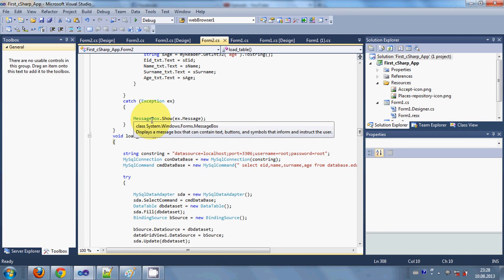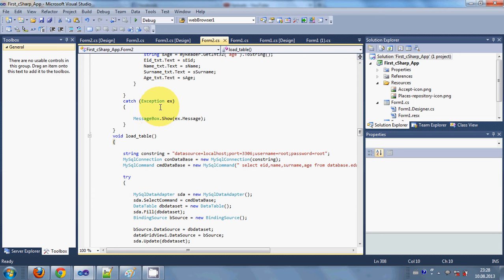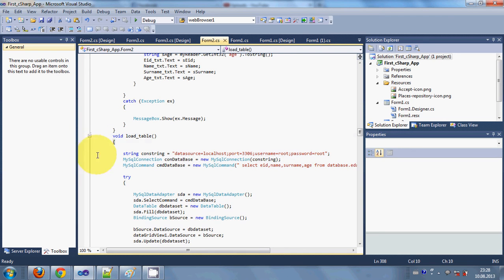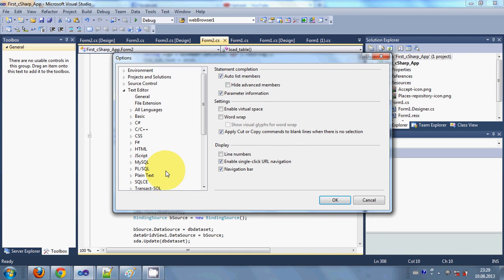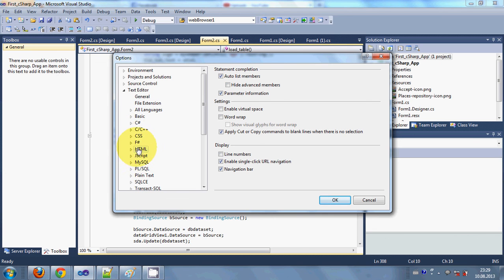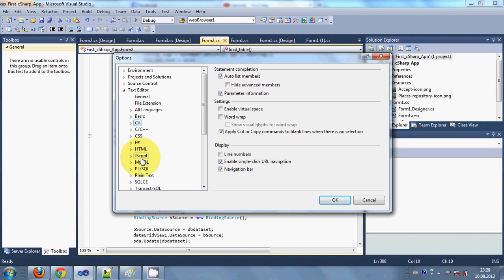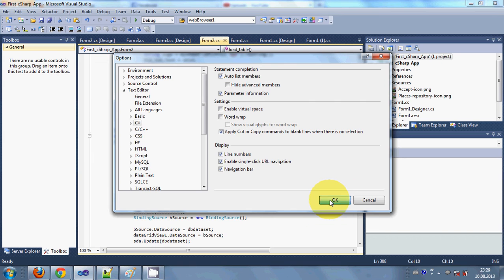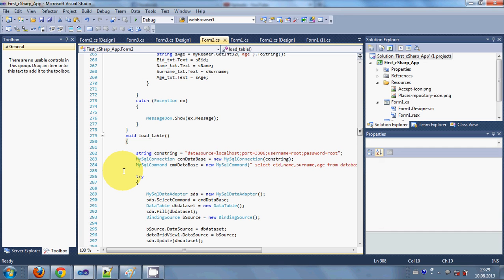How to enable Line numbering in Visual Studio 2010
How to Enable Line Numbers in Visual C++/C# 2010
How to: Display Line Numbers in the Editor
Line Numbers In MS Visual C# Express 2010
Display Line Number in Visual Studio 2010 Express
Searches related to How to Enable Line Numbers in Visual C++/C# 2010
visual studio 2010 express show line numbers
microsoft visual studio 2010 show line numbers
vs2010 show line numbers
how to get line numbers in visual studio
Turn on Line Numbers